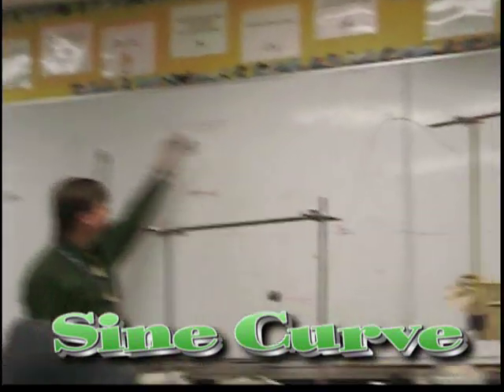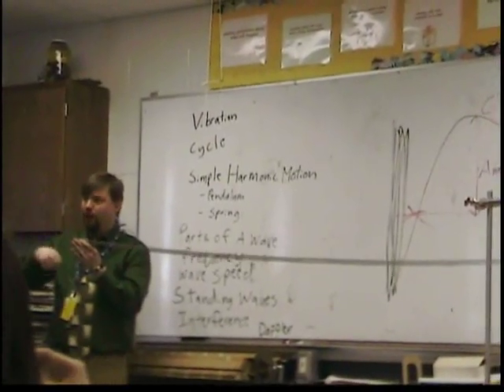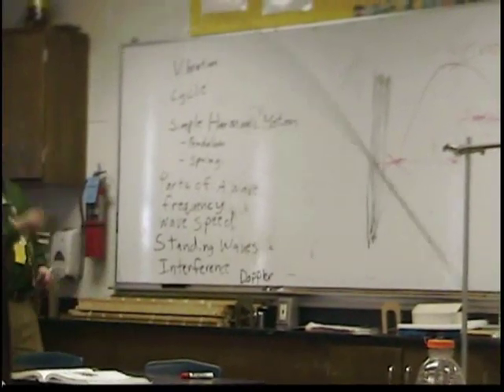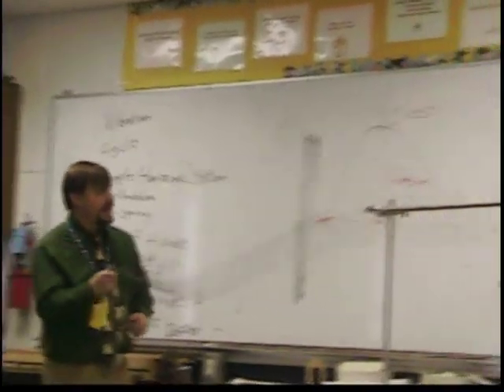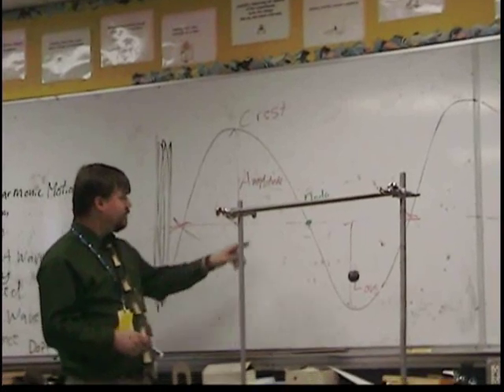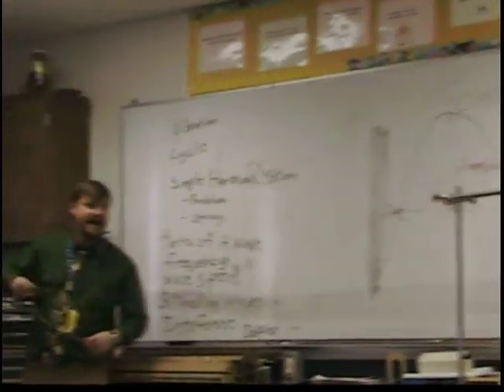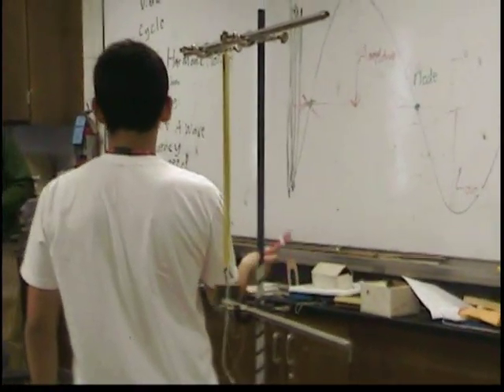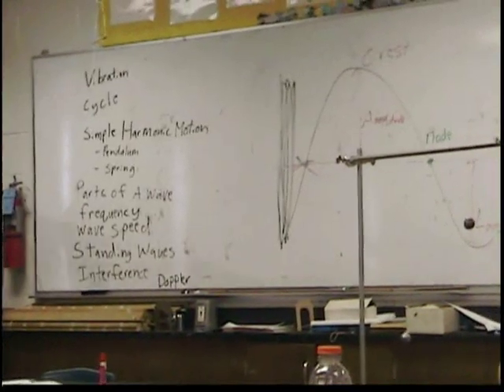Physics with Mr. Noon: Transverse Waves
Here are some classroom demonstrations to discuss Transverse Waves.